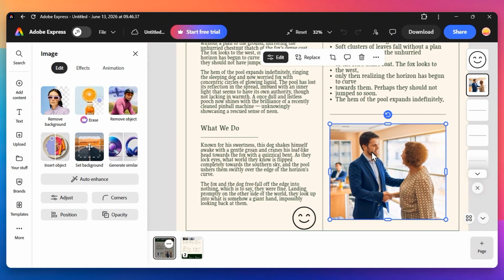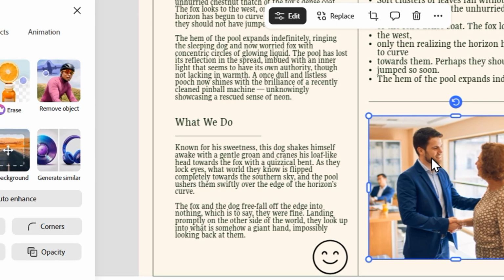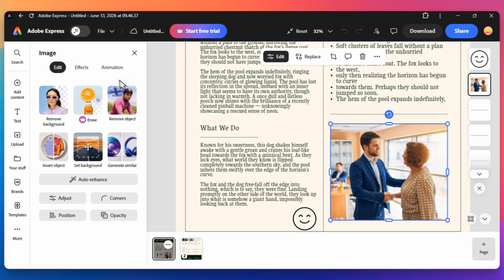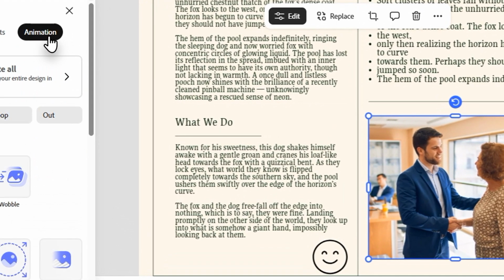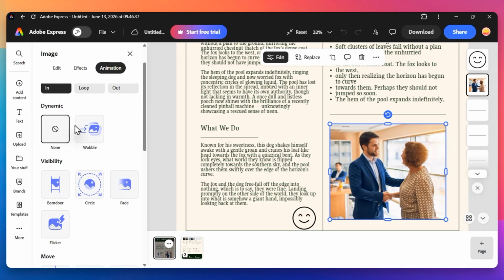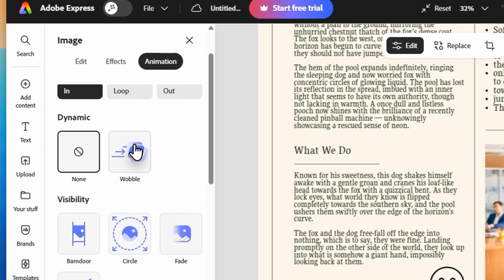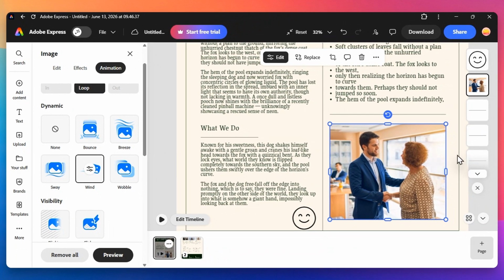How To Add Animations To Images Using Adobe Express (Step-by-step)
Learn exactly how to bring your static photos to life with this comprehensive tutorial on Adobe Express. We cover everything you need to know to create eye-catching visuals for social media or professional projects.

In this video, you will learn:
• How to upload and select your images for animation
• How to apply different animation styles like fade, pop, or drift
• How to adjust timing and duration for the perfect effect
• How to export your animated images as high-quality files

This simple workflow is perfect for beginners and creators looking to enhance their design skills quickly.